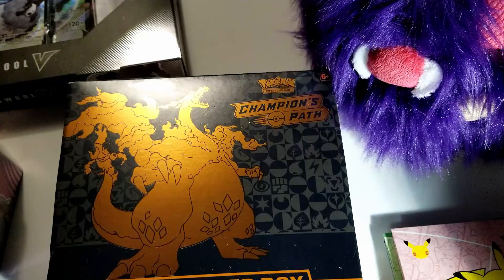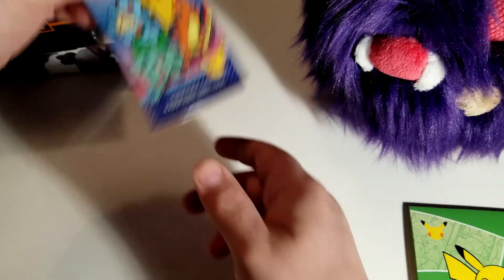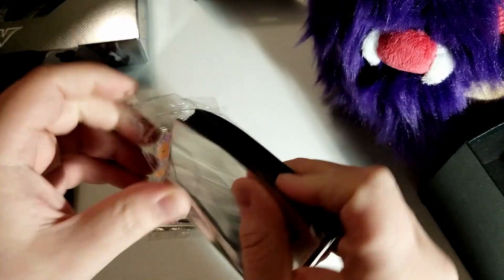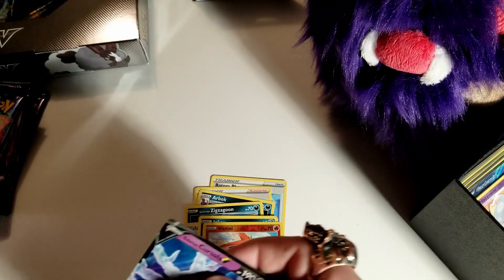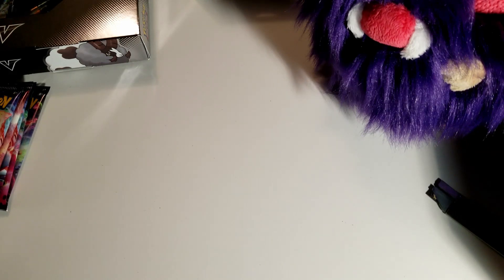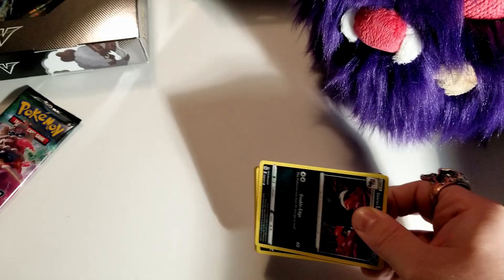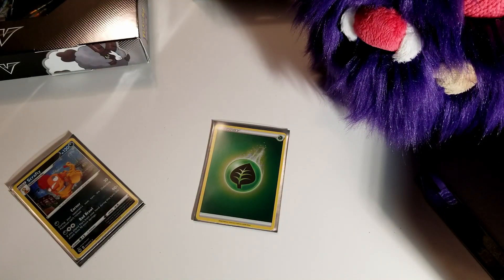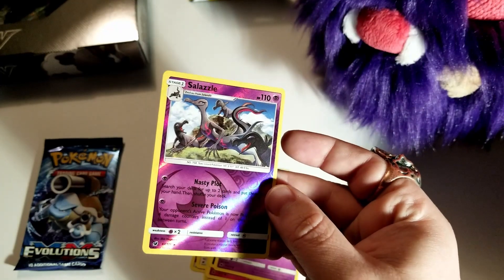*Pokémon Unboxing* ETB Champions Path, Leafeon GX Tin & 3 McDonalds Packs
Adam opens up 3 McDonalds Pokémon packs, a Champion's Path Elite Trainer Box, and a Leafeon GX Celebration tin!

Like to let us know if you want to see more of this kind of content.